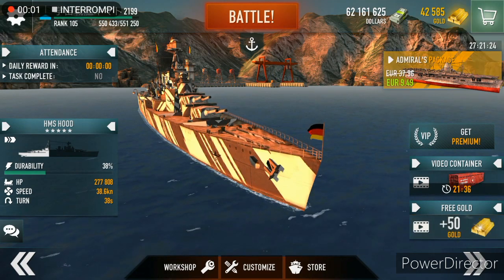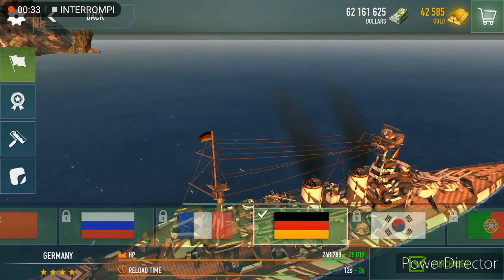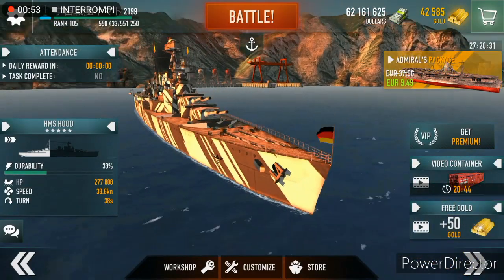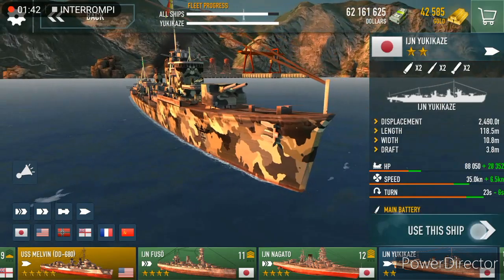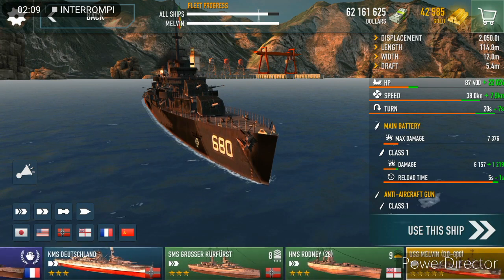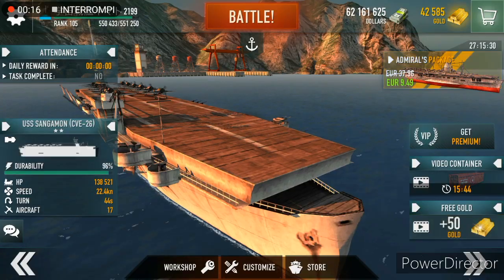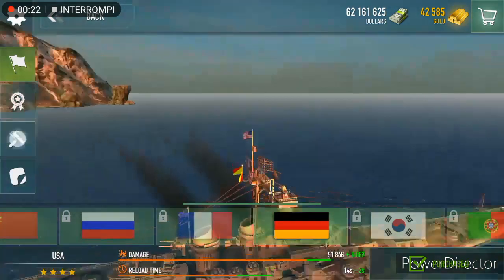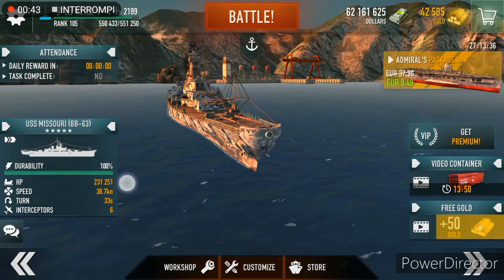Battle of Warships update. The mighty hood.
OP ship incoming! If you read the description write tonnes of steels.